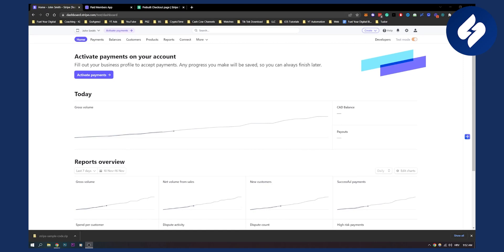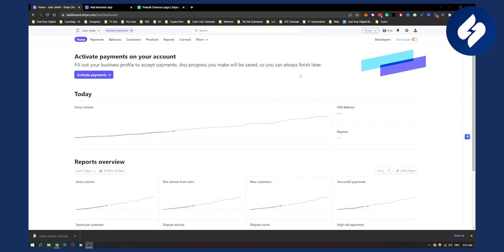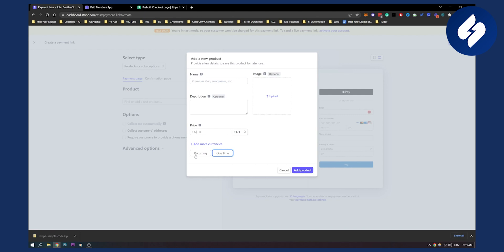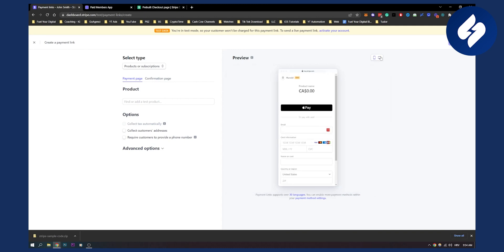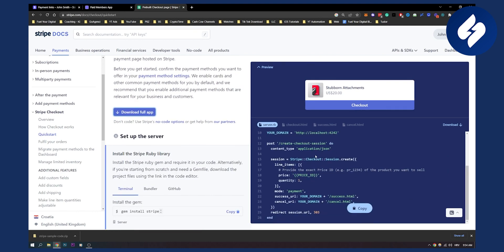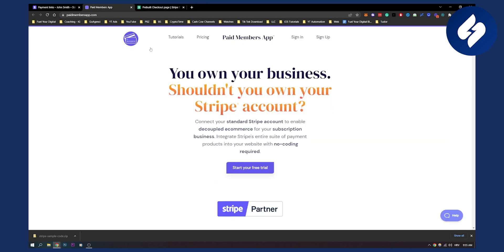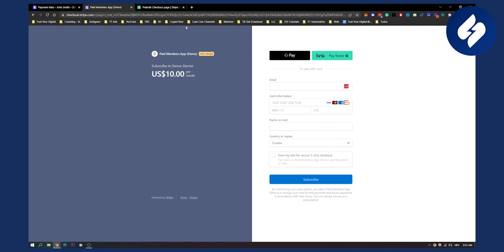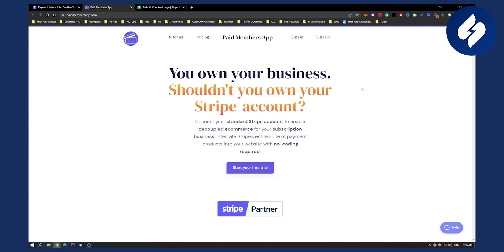Stripe Payment Links vs Custom Stripe Checkout Code (2023)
In this video, we will show you Stripe Payment Links vs Custom Stripe Checkout Code